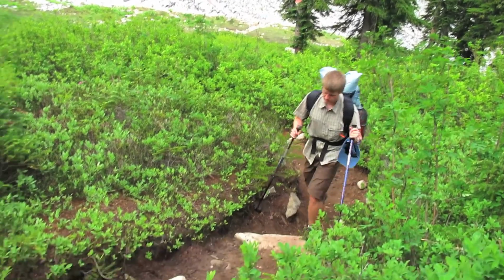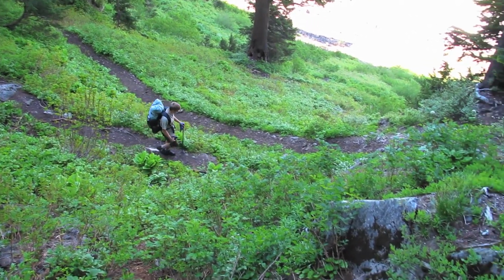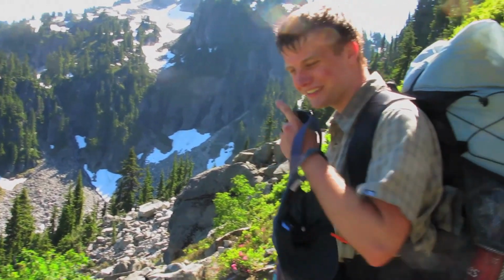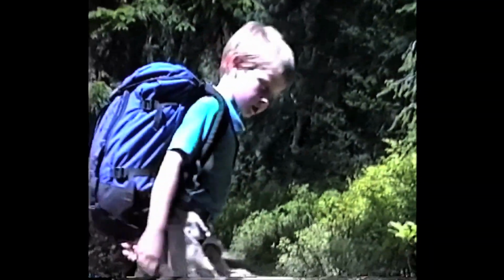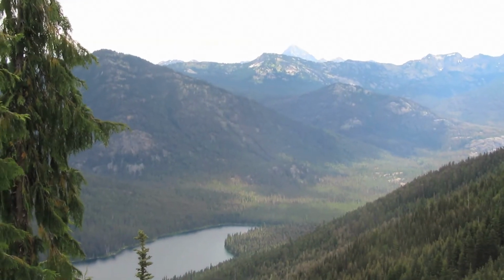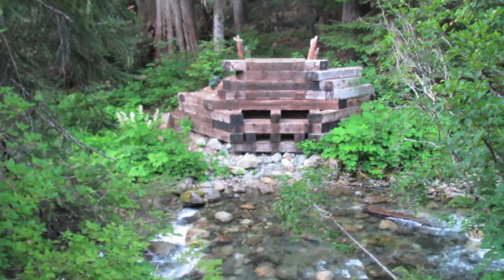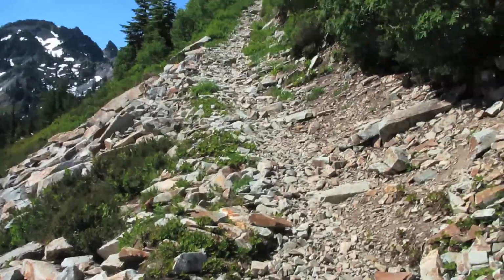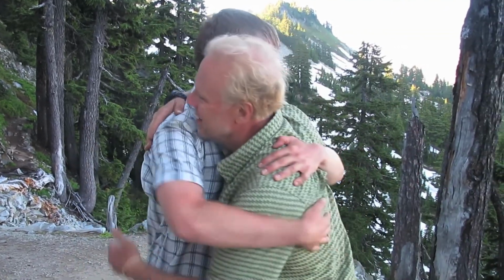A Trip to Remember, Hiking the Pacific Crest Trail from Stevens Pass to Snoqualmie Pass, 2011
A father embarks on the last backpacking adventure with his son who is leaving for college. They encounter deep snow and are uncertain if they will be able to find the trail or negotiate the icy slopes as they attempt to hike a seventy-five mile section of the PCT from Stevens to Snoqualmie Pass.